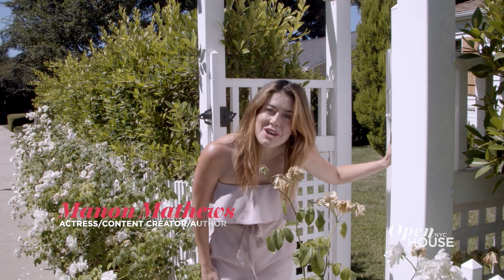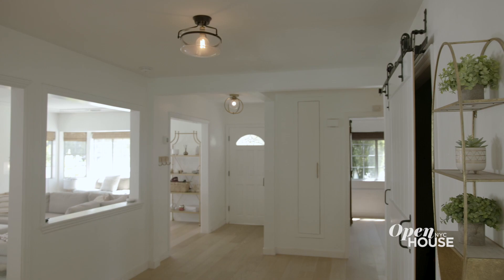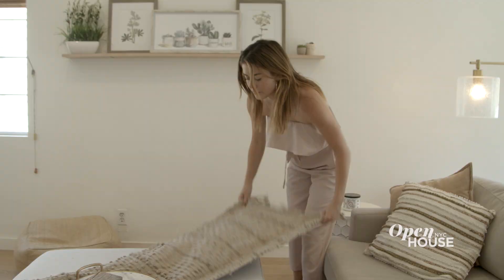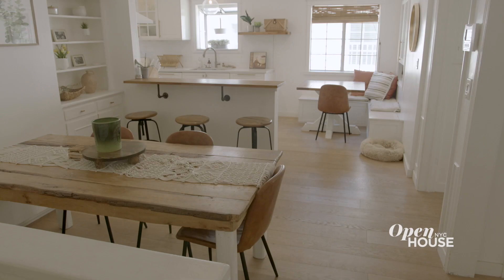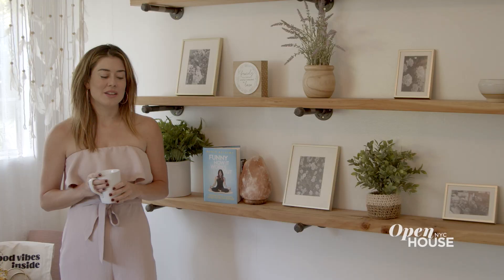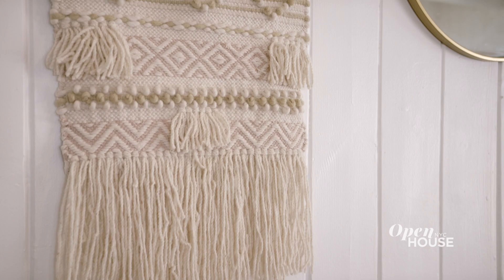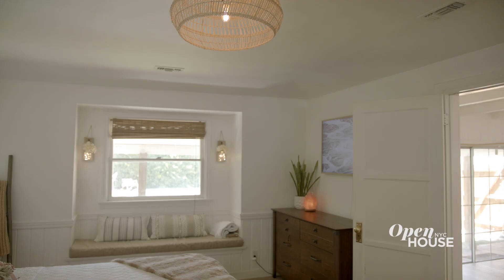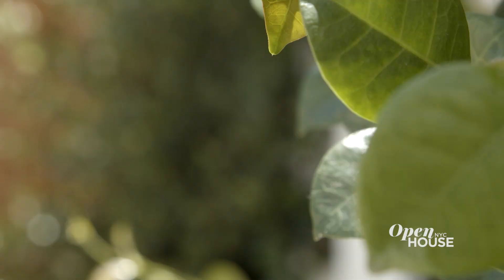Comedian and Author Manon Mathews’ Heavenly Hideaway | Open House TV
Comedian and author, Manon Mathews, gives a tour through the comfortable and expansive living space she has in her home - and she didn’t have to bring any of the furniture! It’s open, bright, modern and has a lot of space - indoor and outdoor! The perfect place to relax and work, Manon gives a peak into her work-from-home and relaxing lifestyle.